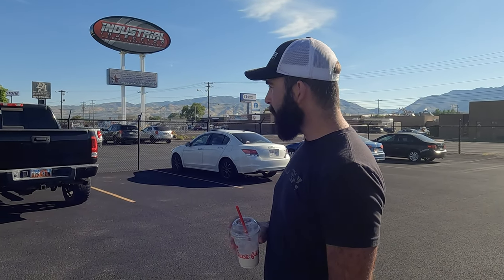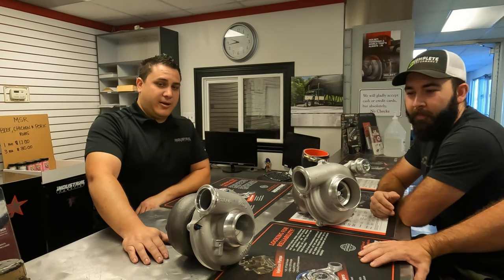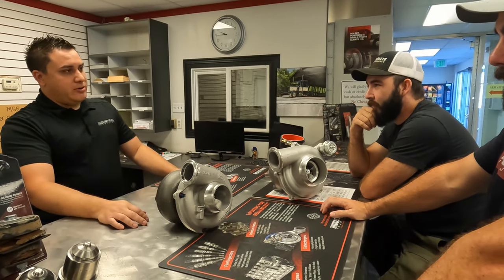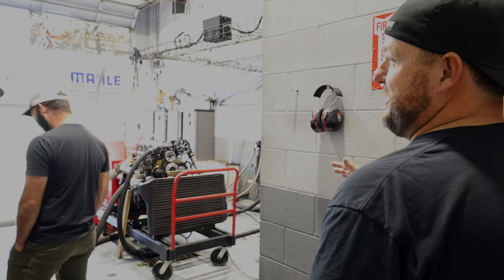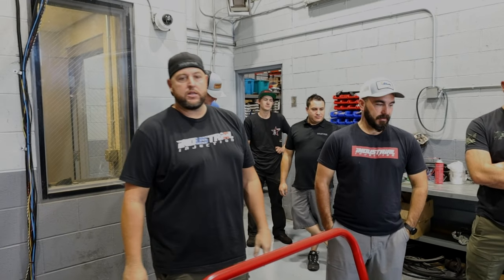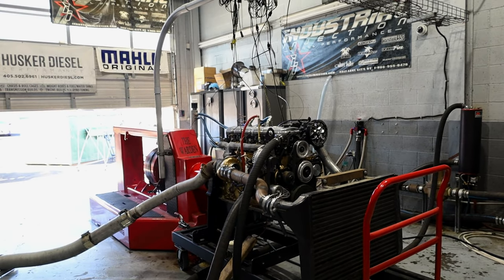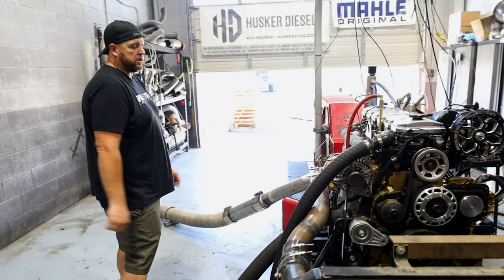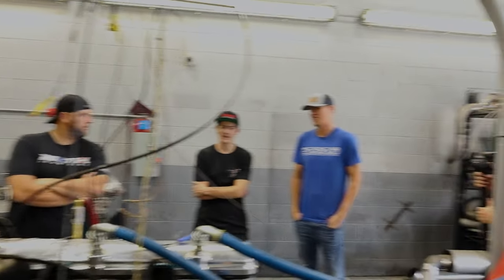Industrial Injection Facility and Tour....